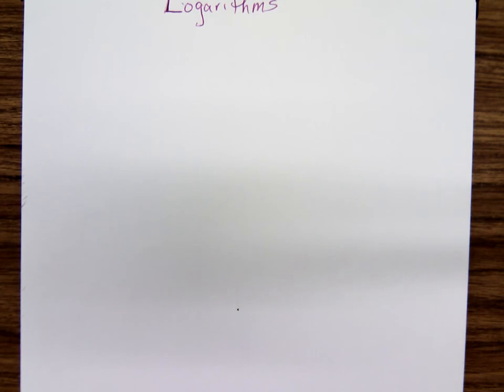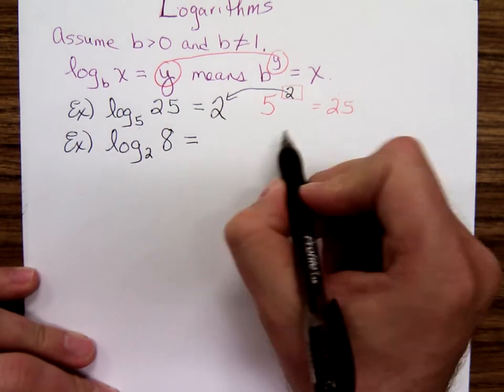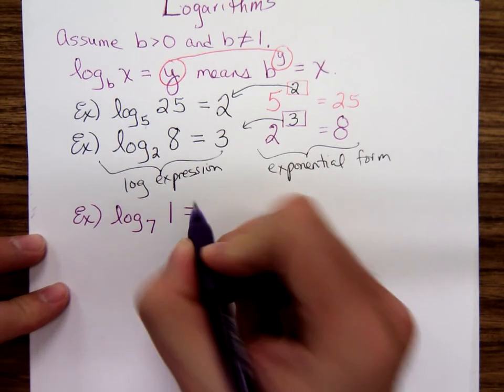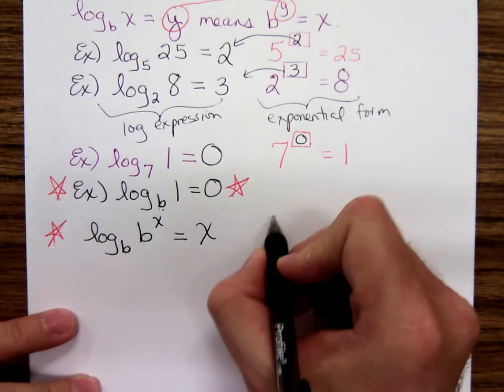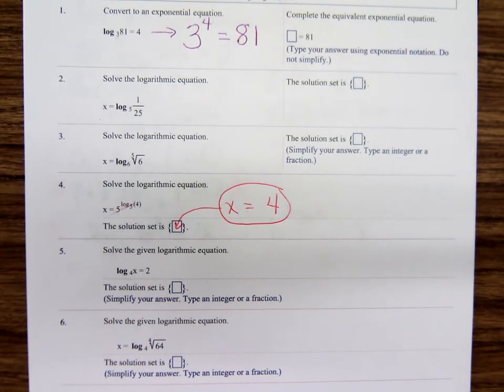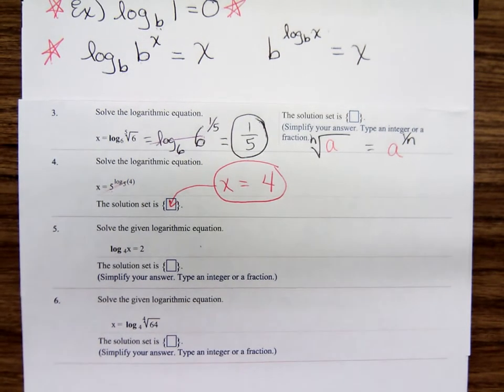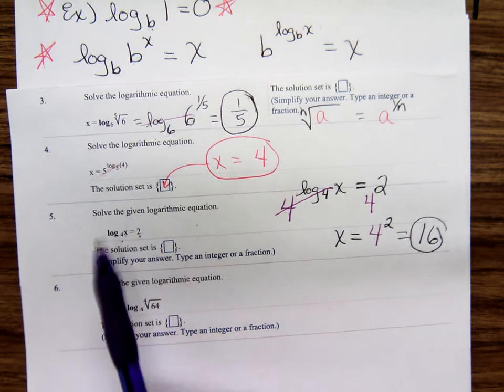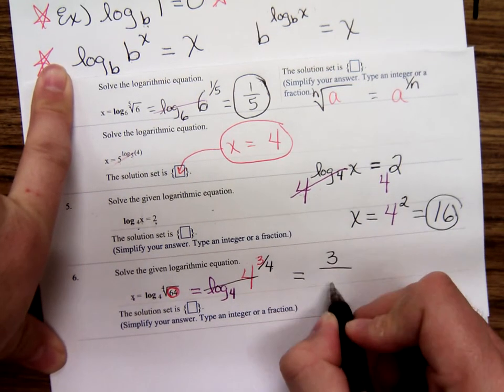Math 1314 Logarithms Part 1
Anthony lectures on logarithms.